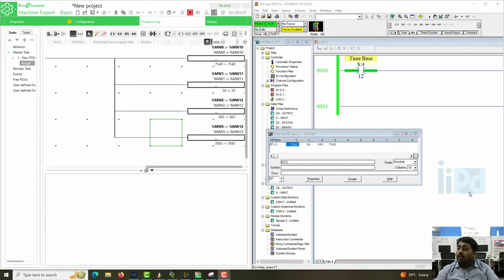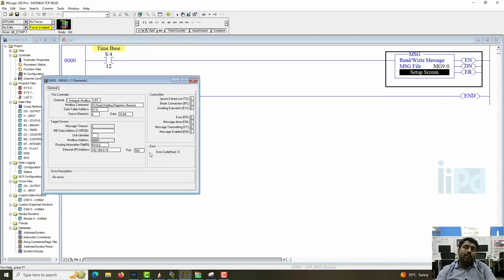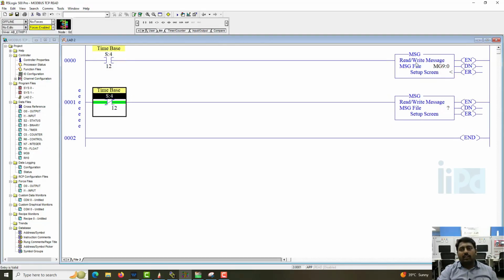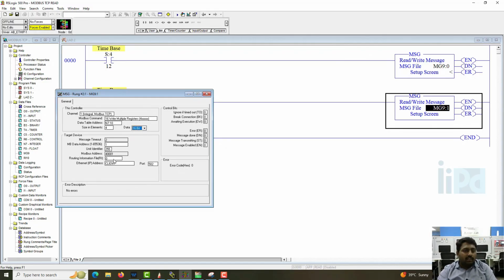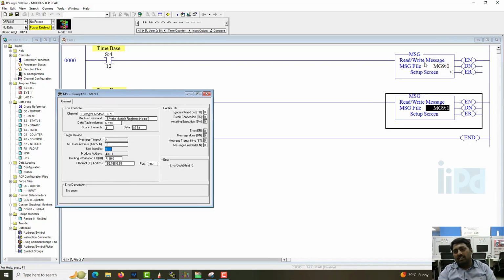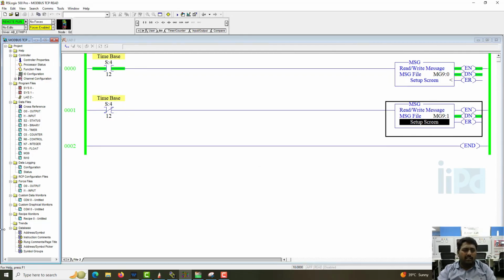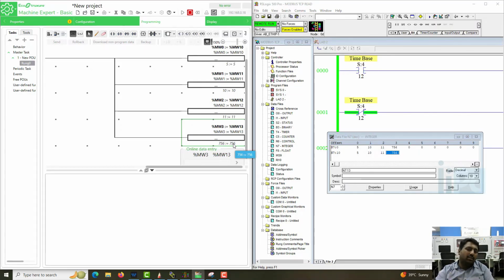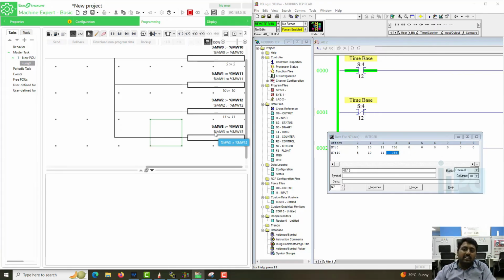Write Data from MicroLogix 1400 to Modicon M221 (Server) Using Modbus TCP – Step-by-Step Guide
In this tutorial, learn how to write data from Allen Bradley MicroLogix 1400 to Schneider Modicon M221 (Server) using Modbus TCP. This step-by-step guide covers configuring Modbus TCP communication, setting up RSLogix 500, and writing data to the Modicon M221 PLC.

🔹 What You’ll Learn:
✔️ Writing data from MicroLogix 1400 to Schneider Modicon M221 (Server)
✔️ Setting up Modbus TCP communication
✔️ Configuring RSLogix 500 for Modbus communication
✔️ Troubleshooting common Modbus TCP issues

💬 Have any questions or feedback? Drop them in the comments below!